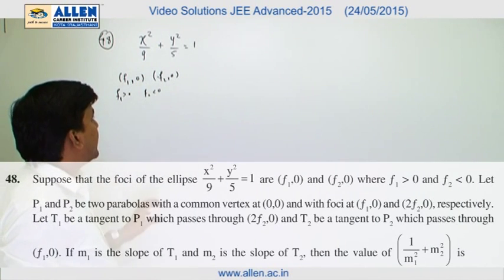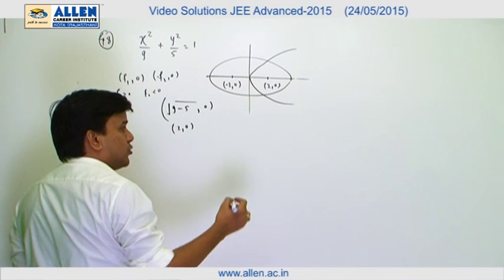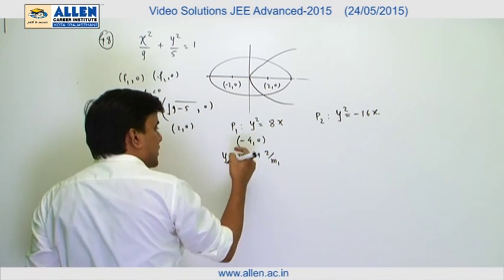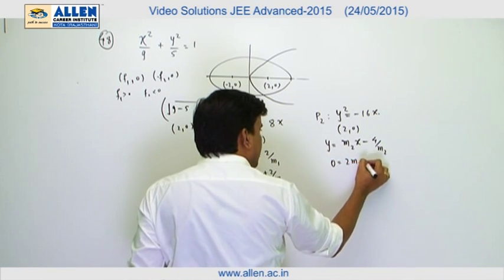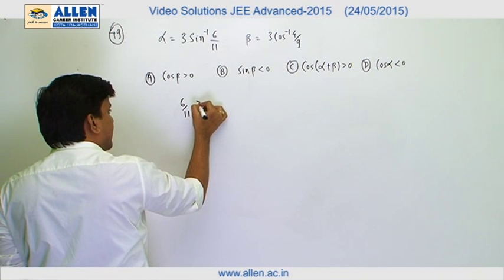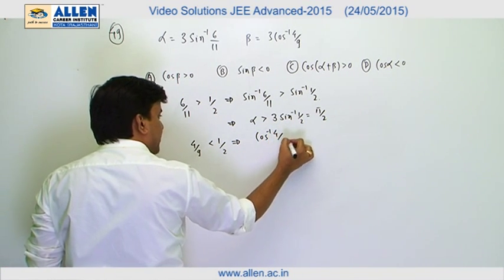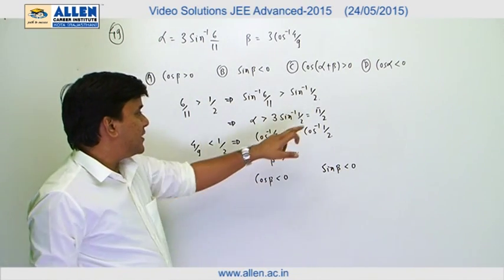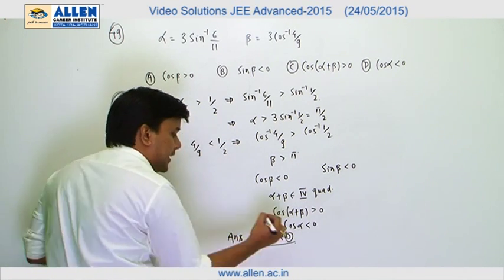IIT-JEE Advanced 2015 Video Solution by ALLEN – Maths (Paper-2) Q. No. 48, 49 (Paper Code-6)